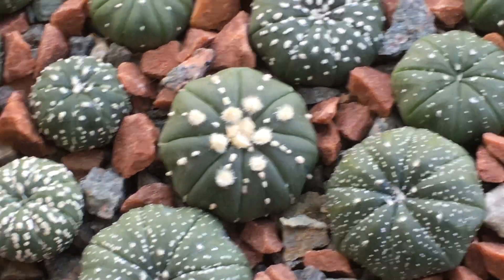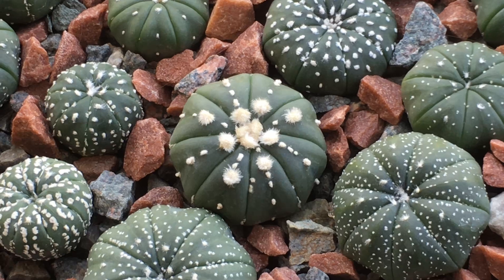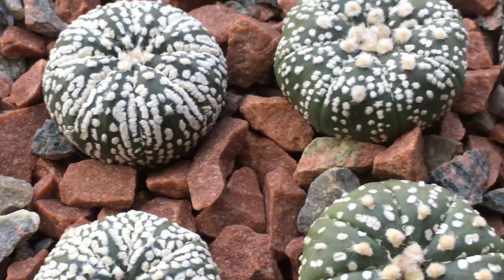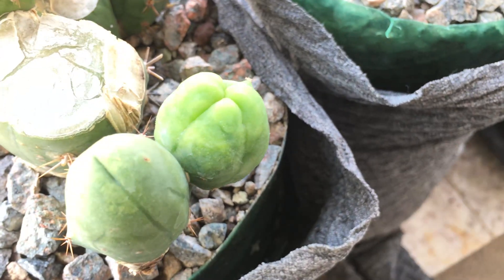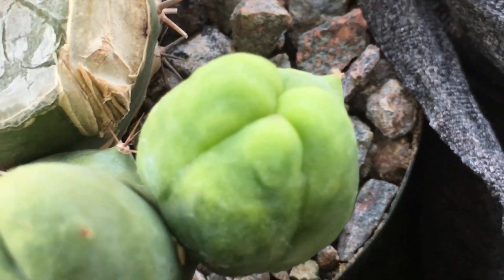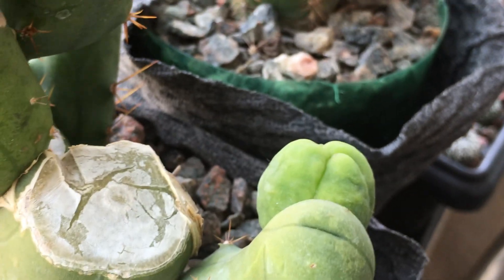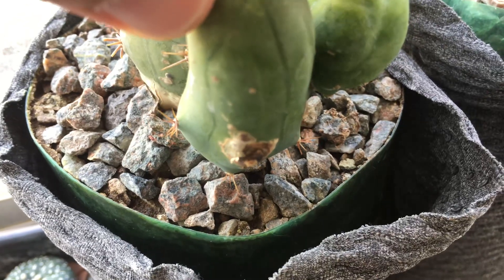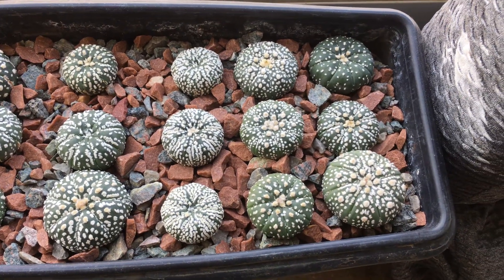TBM treatment shows promise and drought period started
This year the weather has been strange and even the cherry blossoms bloomed earlier. So I decided to give my month long drought period earlier rather than waiting for the first month of spring. I will give them another drought last month of spring.
The TBM had some chemical treatment applied to areoles that were pupping. The treatment seems to have caused two effects. A slight variegated as well as no spines. Time will tell if these traits are stable or not. Other pups that had no treatment show normal growth and coloration.